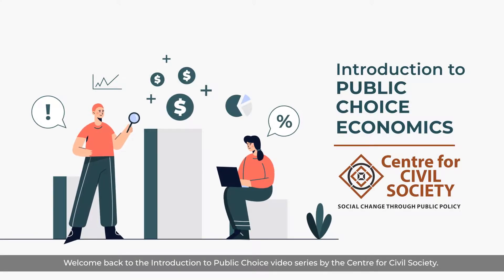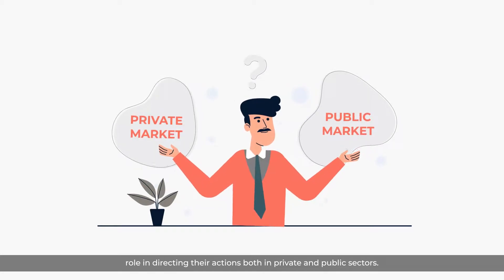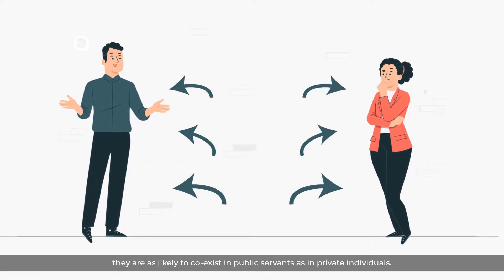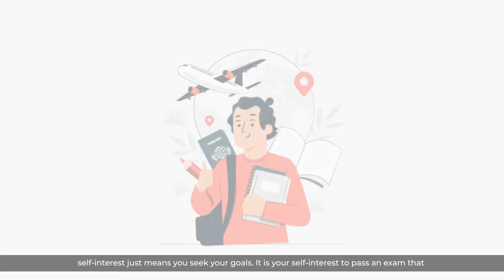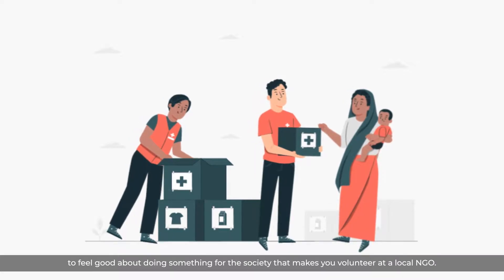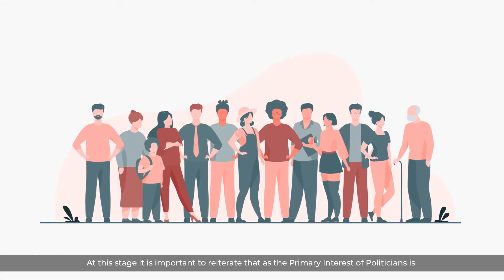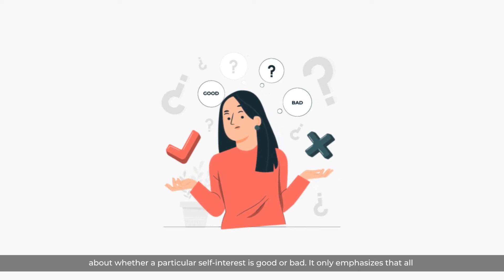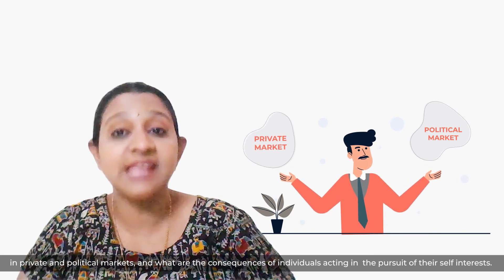Public Choice Series | Role of Incentives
Welcome to the second video in the Introduction to Public Choice Economics video series by the Centre for Civil Society which introduces the participants to the Public Choice Theory.
This video covers the role of incentives for various stakeholders in public and private markets.

To learn more about Public Choice Theory, sign up for our epolicy workshop